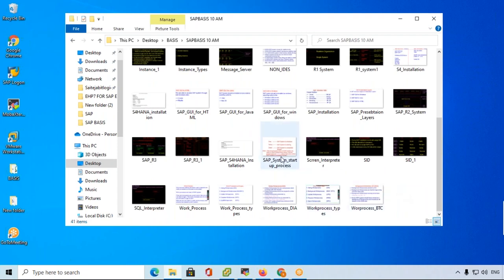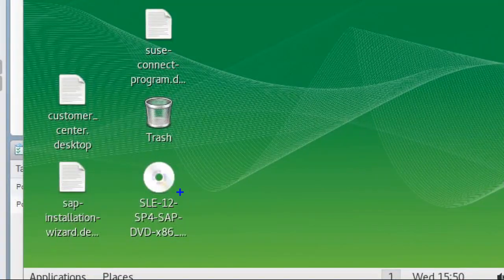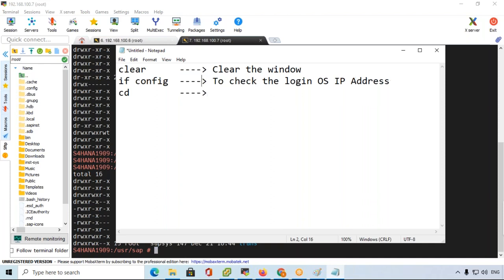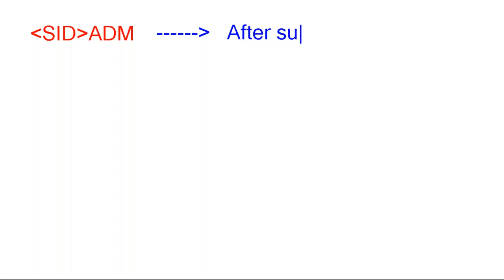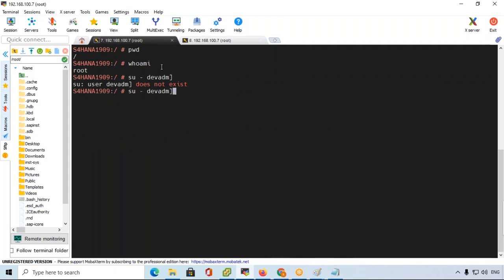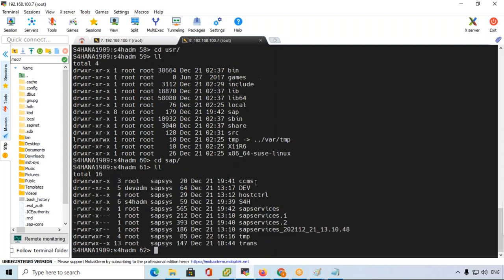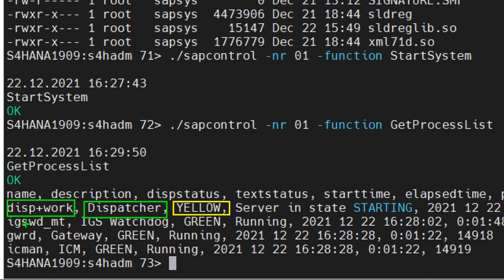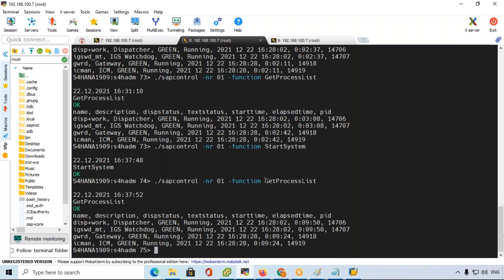HOW TO START & SHUTDOWN SAP S/4HANA SYSTEM IN LINUX BY SURYA +91-6305587970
SURYA
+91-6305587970